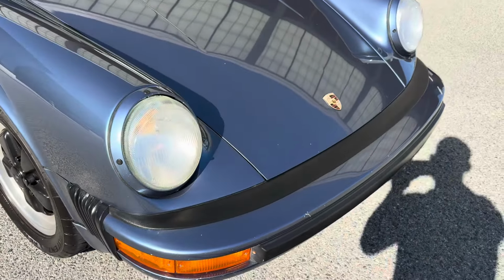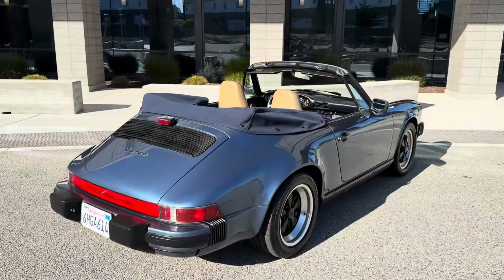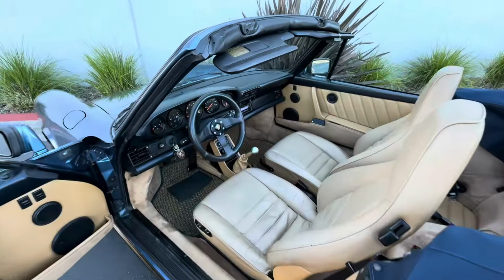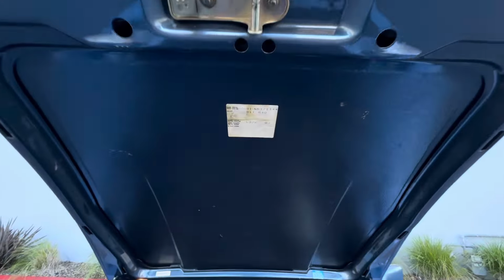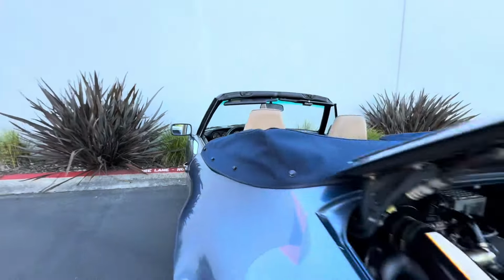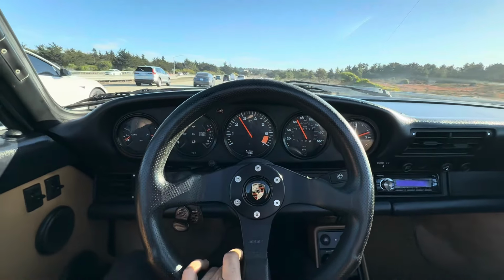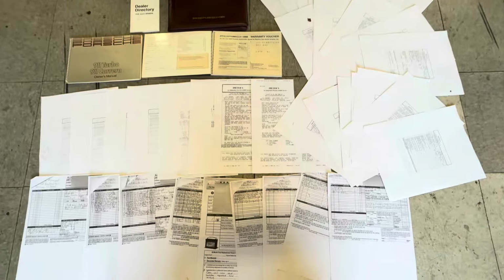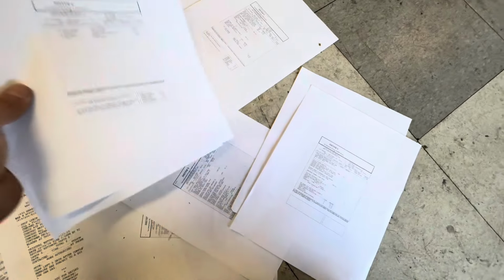1989 Porsche 911 Convertible AT DODI AUTO SALES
1989 Porsche 911 Convertible

PLEASE WATCH THE VIDEO HERE

For sale is a 1989 Porsche 911 Convertible. This vehicle was purchased in Hermosa Beach, CA when it was new, and remained there its entire life. It has had two previous owners, the last previous owner had it since 2009. The vehicle is beautiful inside and out. The exterior is finished in Baltic blue metallic with a beautiful tan Leather interior. A very rare and a highly sought after color combo . The interior of this vehicle is in great condition, we have the original steering wheel and shift knob. Exterior is in excellent condition. Paint is deep and glossy. The blue soft top is in excellent condition. Mechanically it runs and drives great. The ride is smooth and sporty. This ultimate driving machine handles like it's on rails! The motor sounds great and has plenty of power. Powered by its original 3.2L mated with a G-50 transmission. Transmission shifts smoothly through all gears. There are no unusual drivetrain or suspension noises. All suspension and steering components are in proper working order. It has been maintained well, and has quite a bit of service records. Mostly regular maintenance. It offers a clean car carfax. Offers a clean California title. Tires are in good shape. This being 1989 is one of the best and most desirable years for g-body’s. Watch the video, and come check it out if you're interested. We are located at 2240 Del Monte Ave Monterey 93940. GO TO DODIAUTO.COM for over 250 photos. And make sure to watch the video. Although every effort is made to present accurate and reliable vehicle information, use of this information is voluntary, and should only be deemed reliable after an independent review of its accuracy, completeness, and timeliness. It is the sole responsibility of the customer to verify the existence of options, accessories and the vehicle condition before time of sale. Any and all differences must be addressed prior to time of sale.